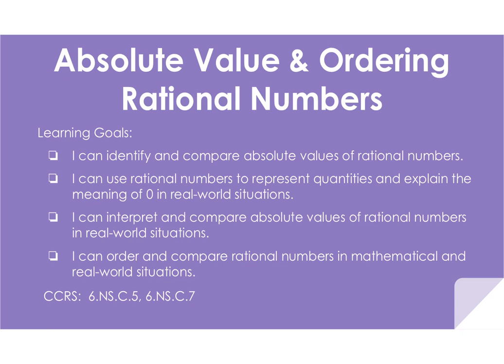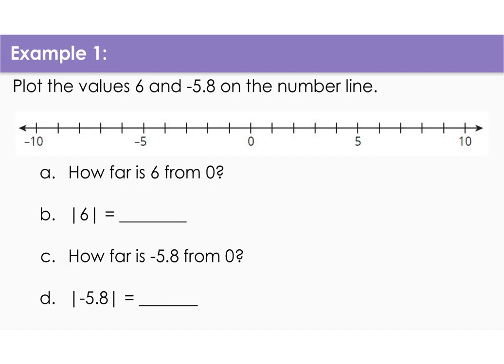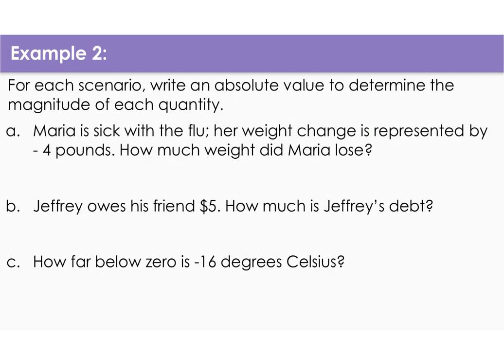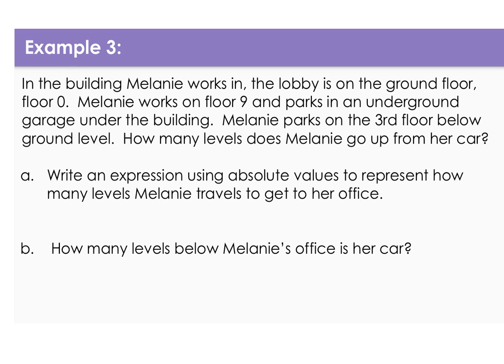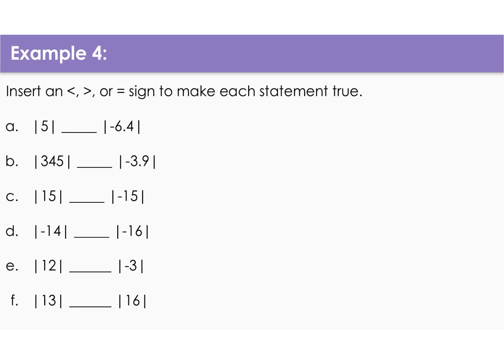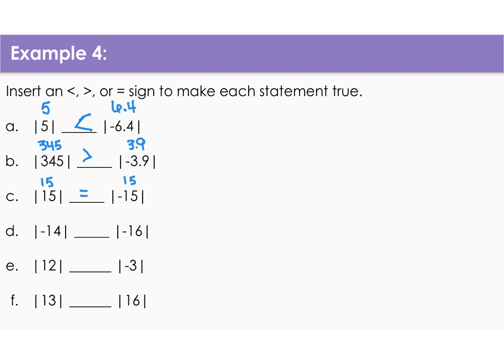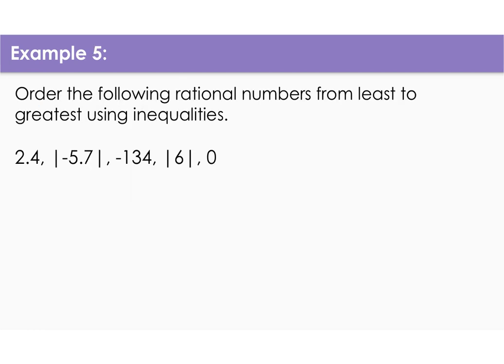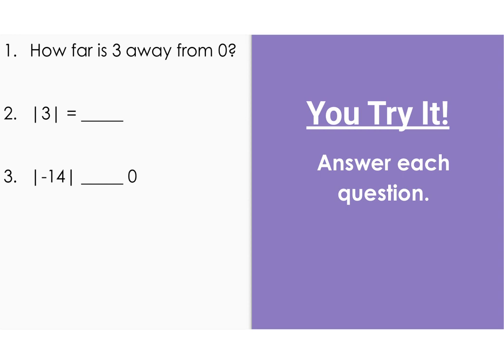Absolute Value & Ordering Rational Numbers Notes